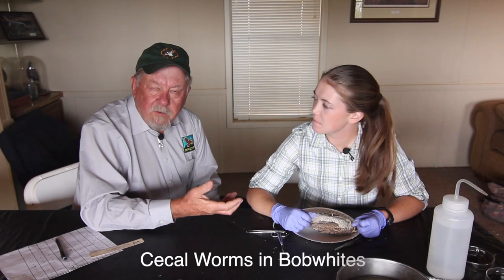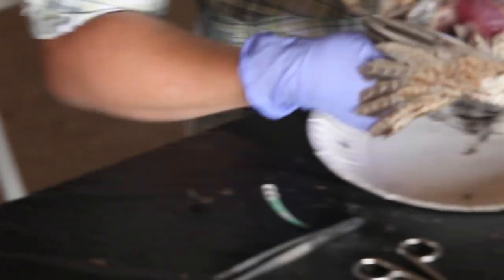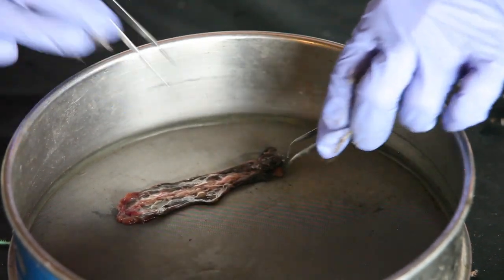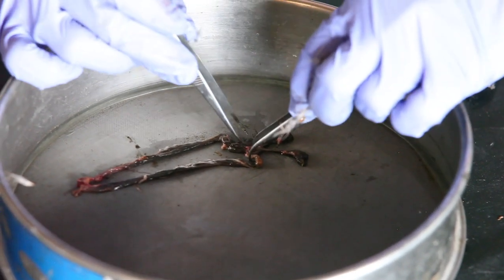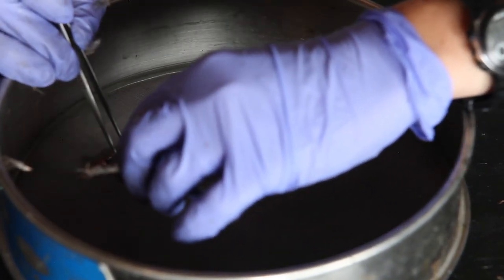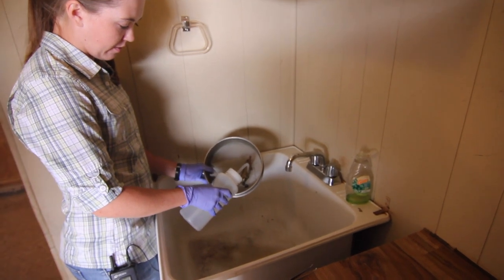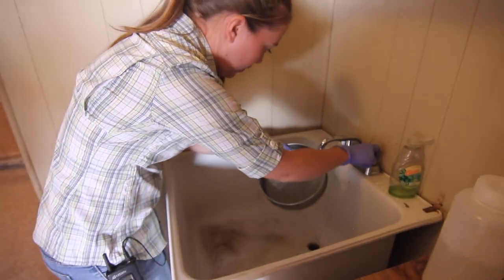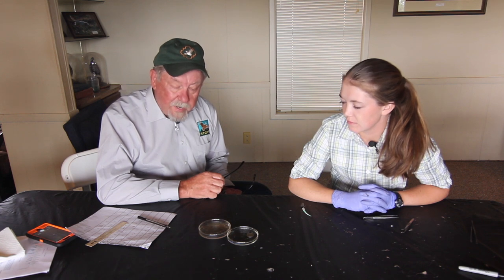Cecal Worms in Quail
You may have heard of eye worms in quail, but what about cecal worms? Learn more about these parasites in this video.